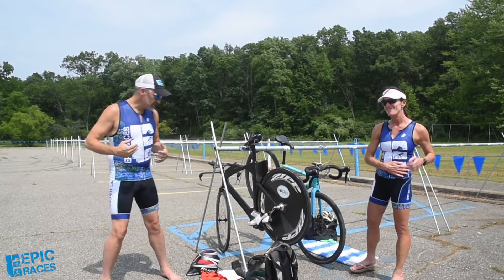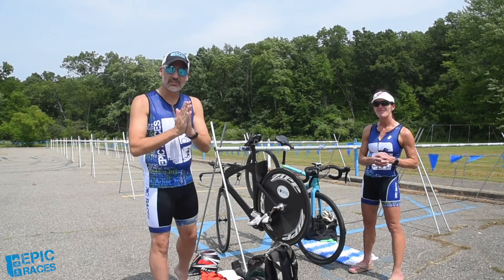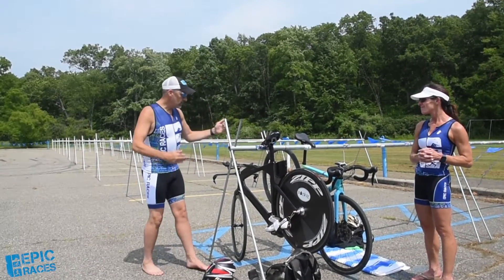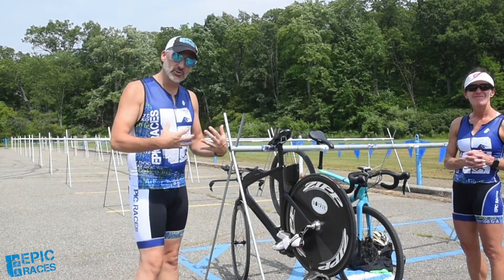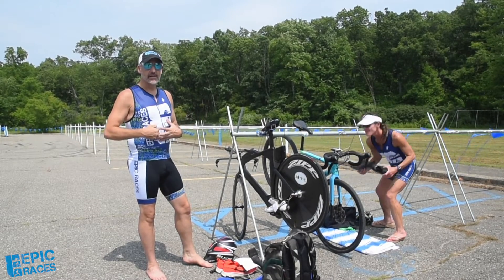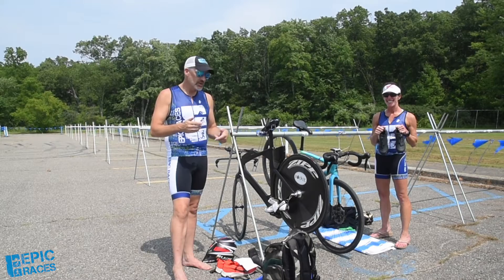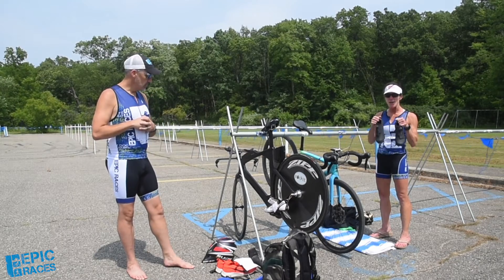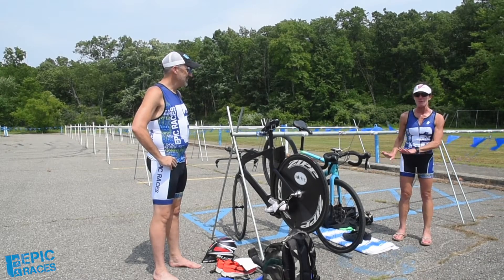Epic Races Transition Talk with Eva Solomon and Matt West